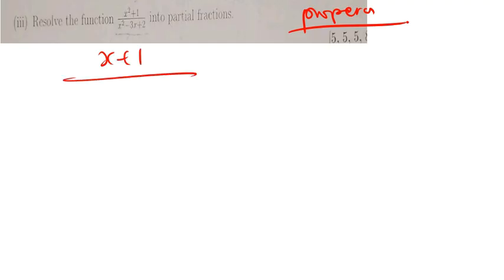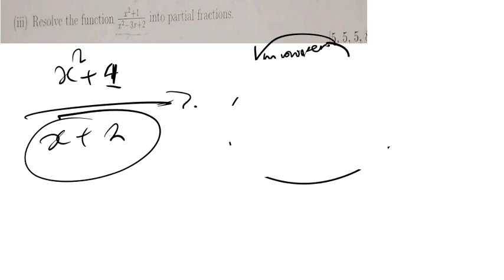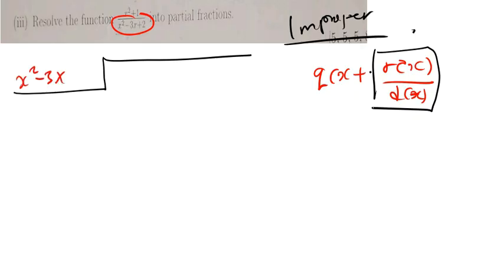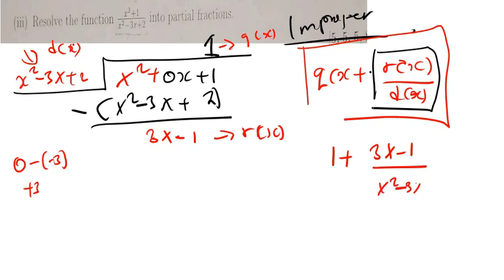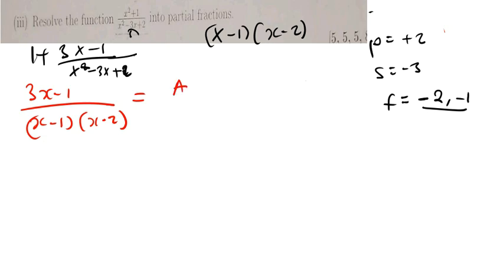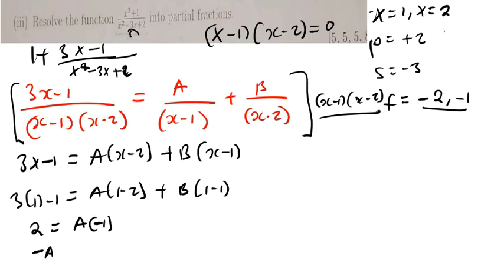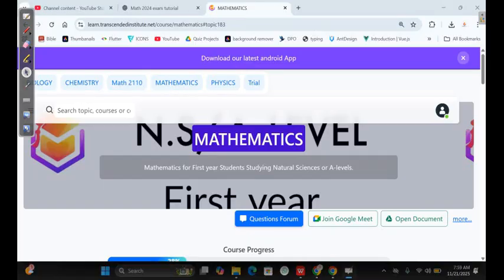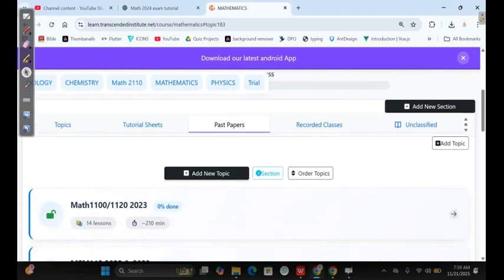How to Solve Partial Fractions Easily | Step-by-Step Math Tutorial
In this video we talk about how to break down rational expressions using partial fractions, a key skill for algebra, calculus, and exam preparation.
You will learn:

✔️ When to use partial fractions
✔️ How to decompose proper and improper rational functions
✔️ Linear factors vs repeated factors
✔️ Step-by-step decomposition method
✔️ Worked examples and practice questions